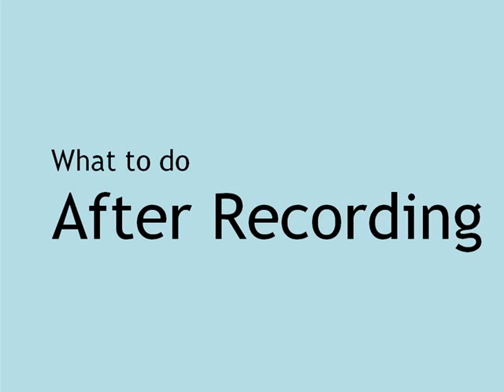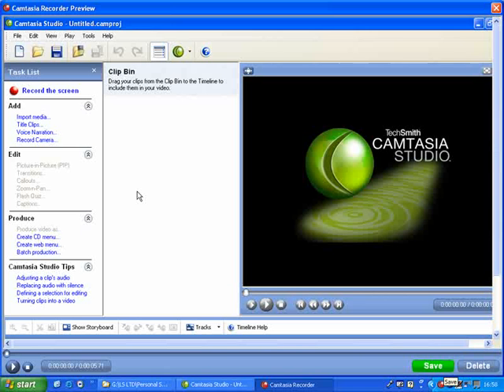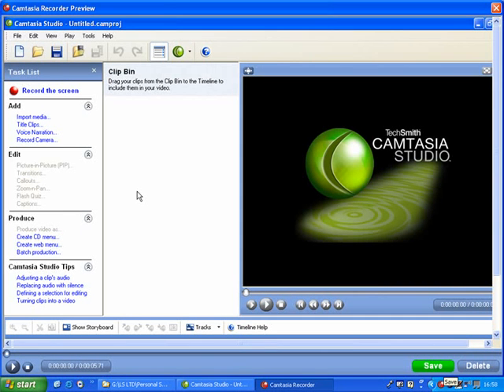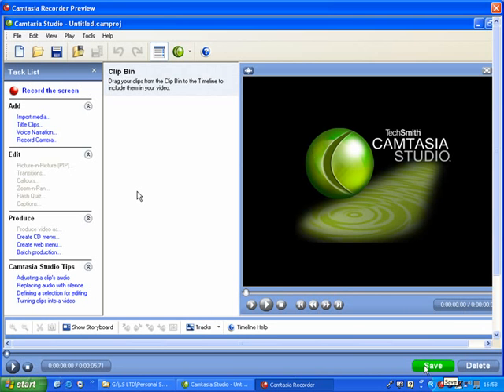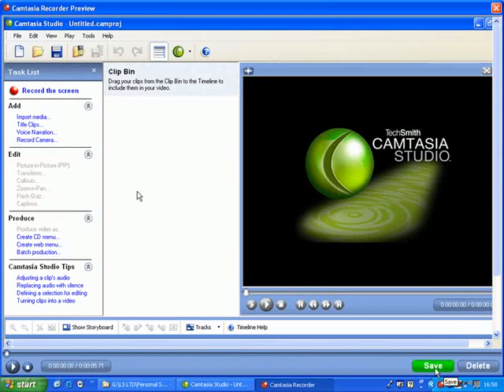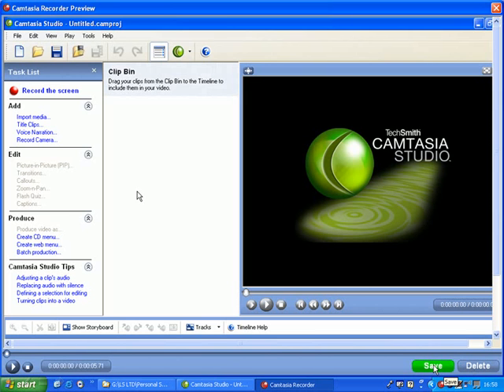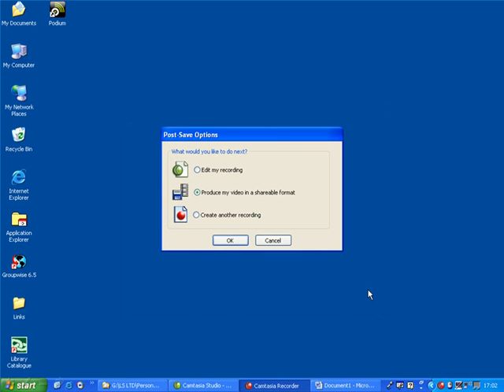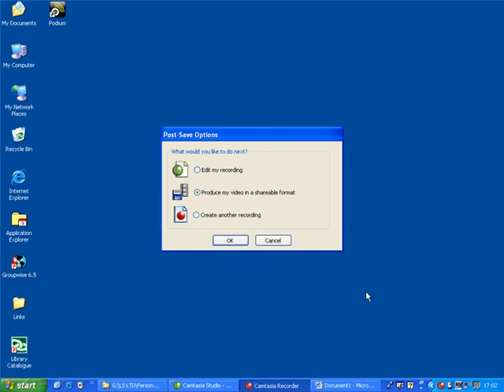Screencasting Using Camtasia: 05 - After Recording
What to do after you've captured your screencast.